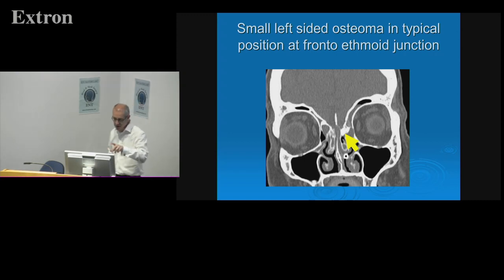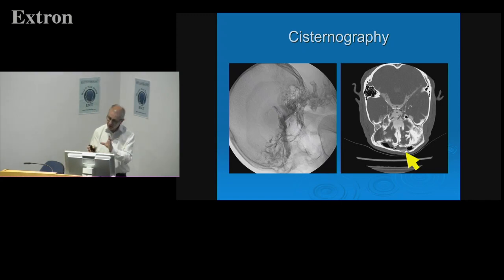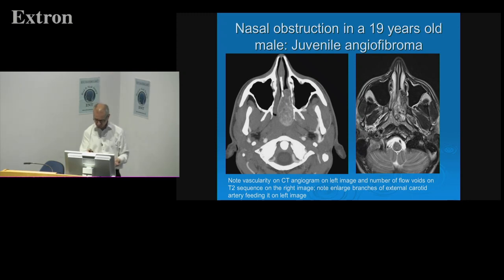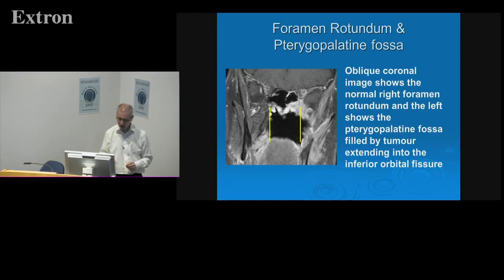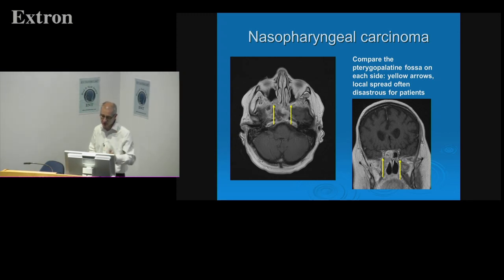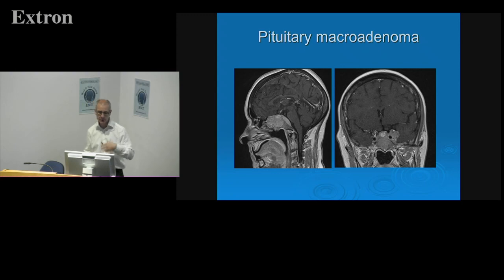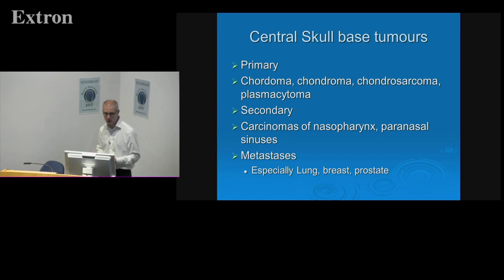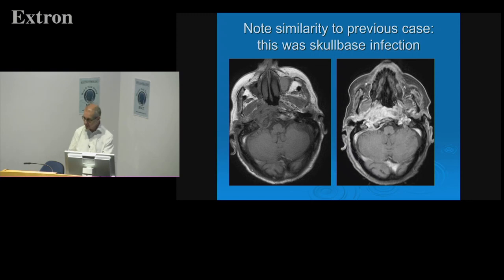Imaging of the Skull Base: Anterior and Mid Base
10th Annual National ENT Radiology Masterclass

Presented by Dr Nigel Hoggard